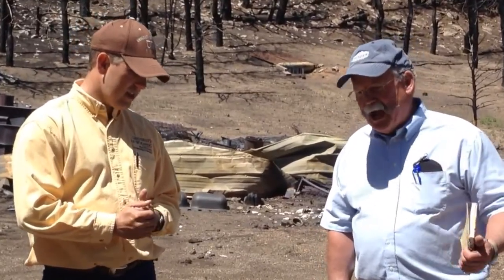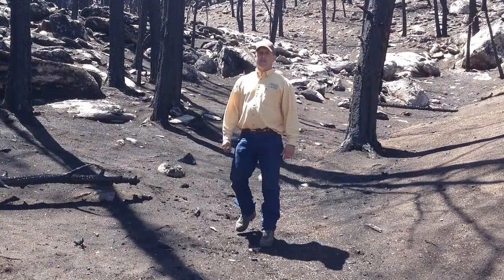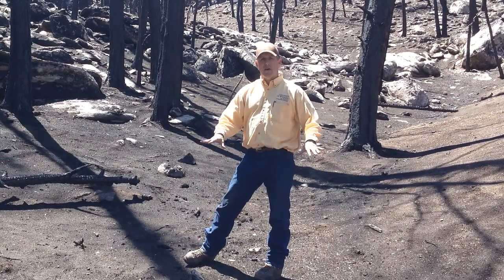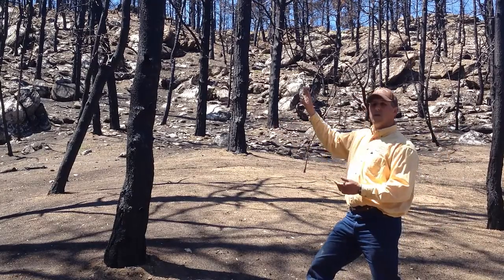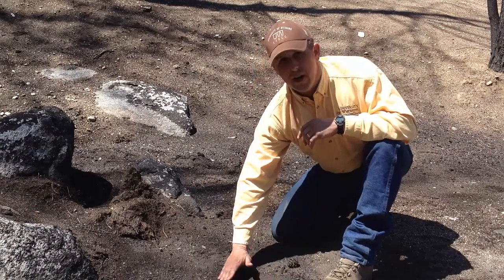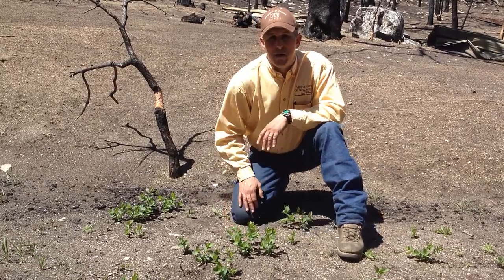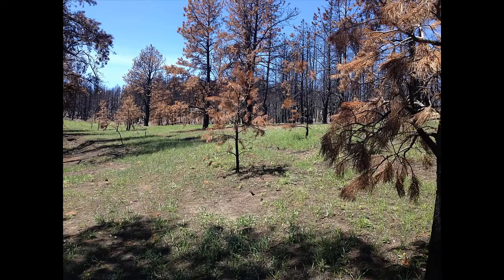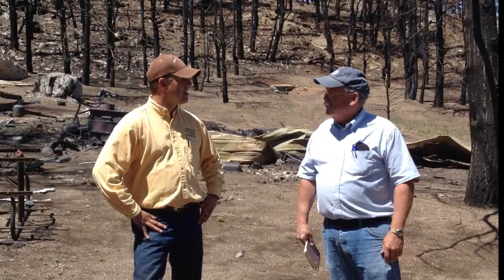After the Fire - Post fire evaluation for land management | WYO RangeCast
University of Wyoming Extension discusses some management principles and options after a forest fire.

The WYO RangeCast is a web video series produced by the Sustainable Management of Rangeland Resources Initiative team of the University of Wyoming Extension.